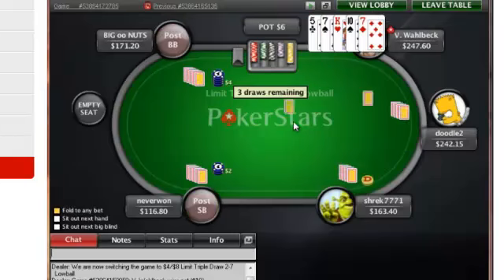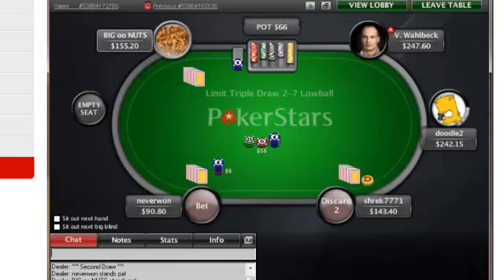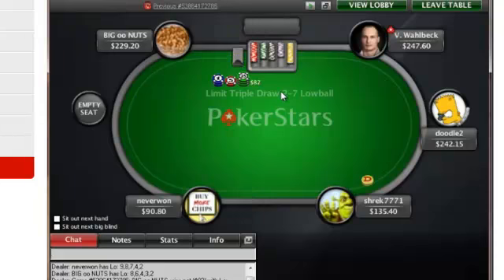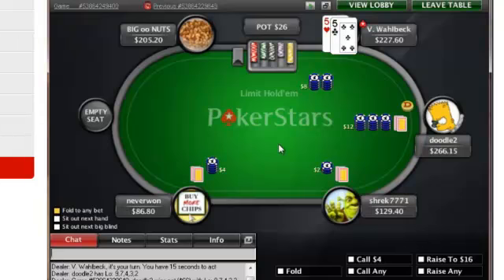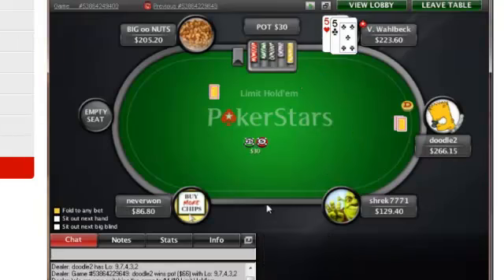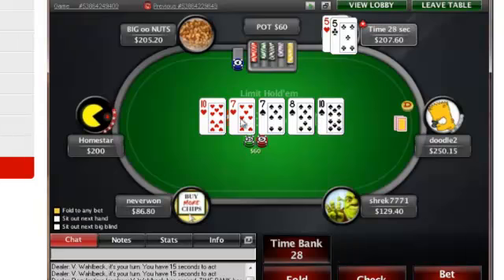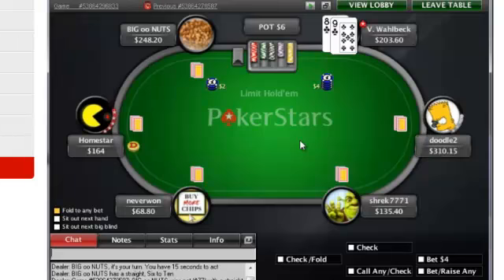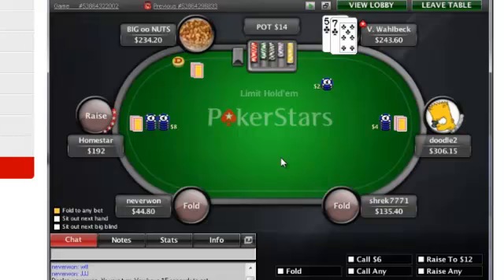Win An iPad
Watch Ville Wahlbeck play in lve game